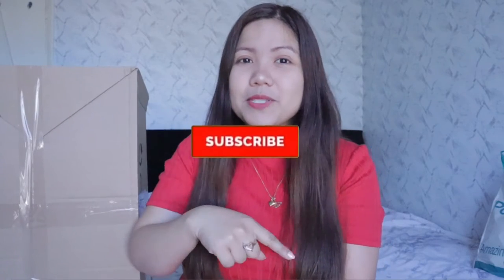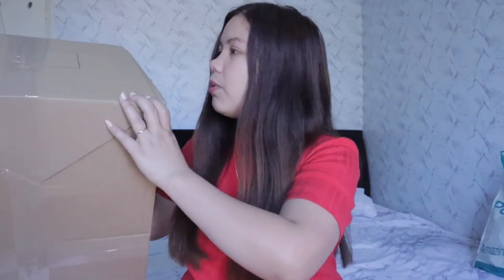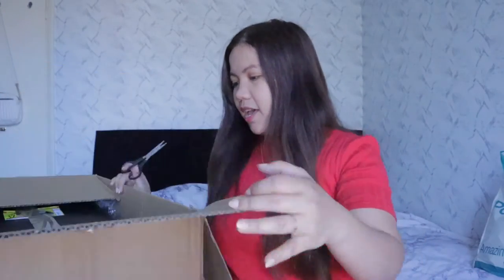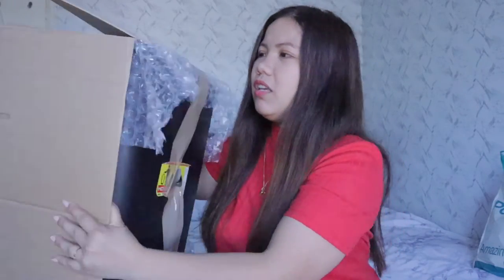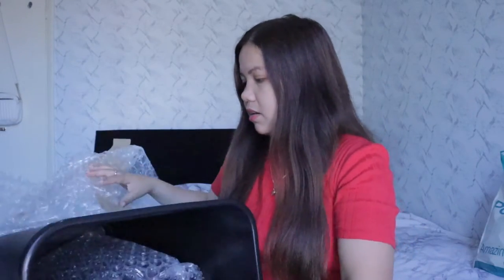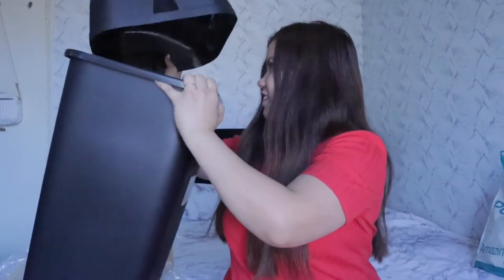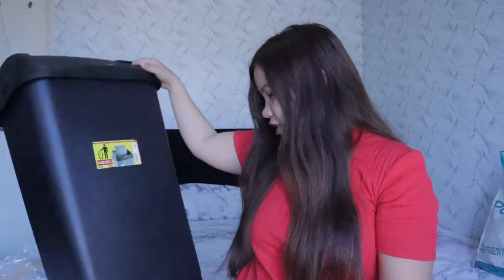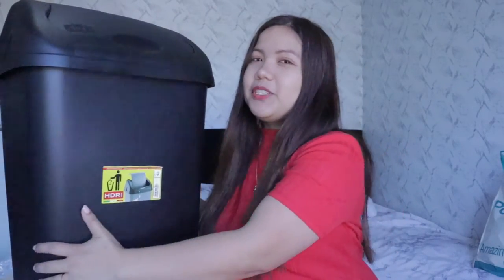FUNNY UNBOXING | MYSTERY BOX 😂😂 | TRY NOT TO LAUGH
This video is unboxing mystery box

○ My camera – CANON M50
- IPHONE X
○ SD card
○ Vlogging tripod
○ Studio lights

Other
IPAD MINI 5
CANON M50 CHARGER
CANON M50 COVER
CANON SCREEN PROTECTOR
CANON CLEANING KIT
EPSON ET 2710
VICEROY CURTAIN
PANASONIC TV